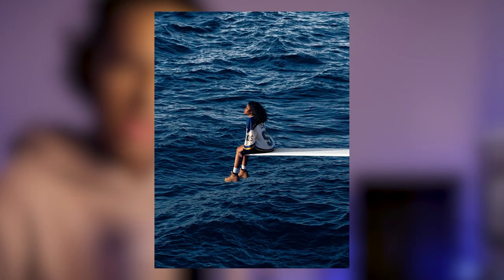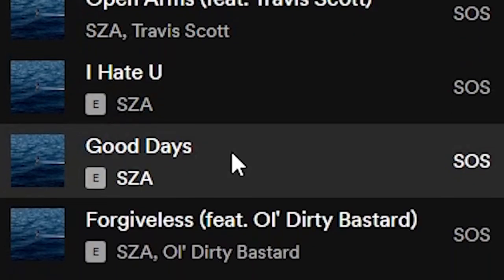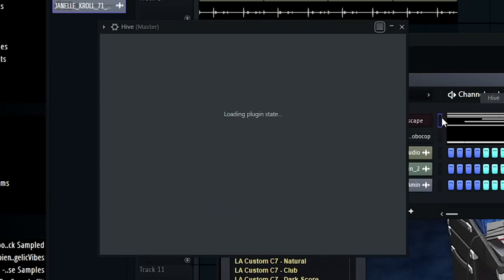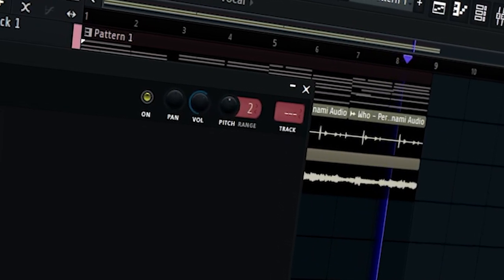Making a Smooth R&B 'SOS' Beat for Summer Walker and SZA